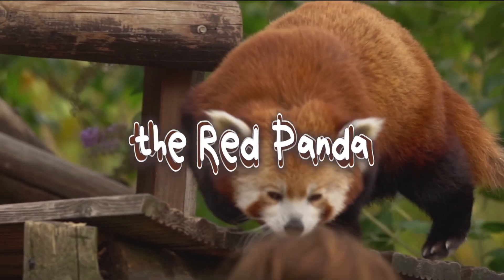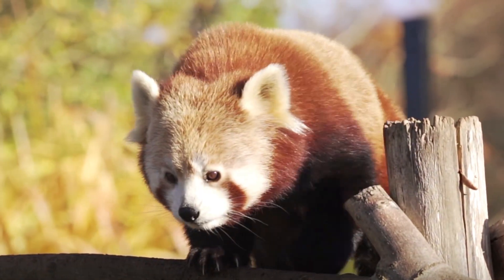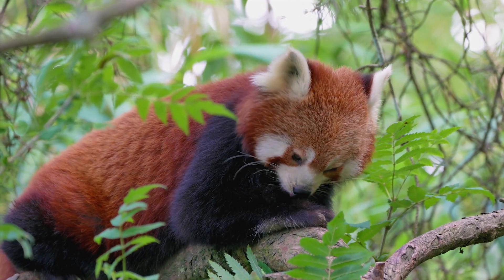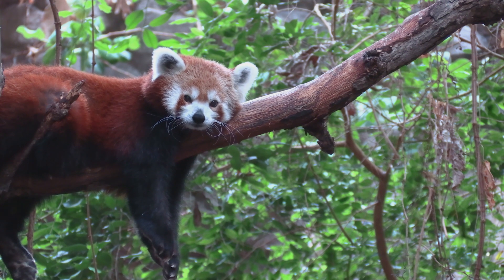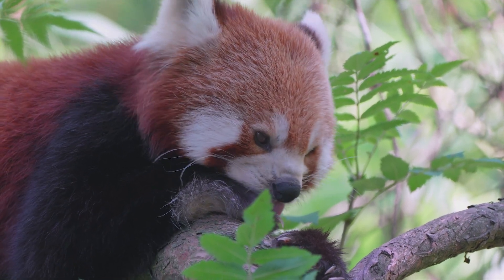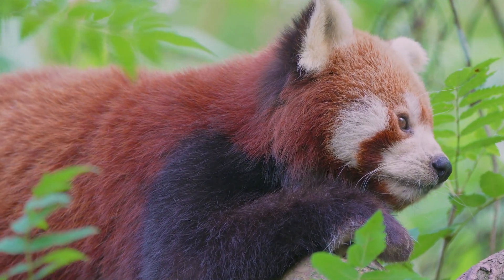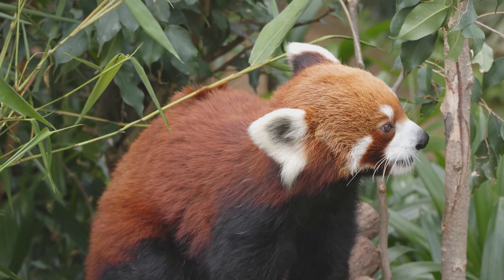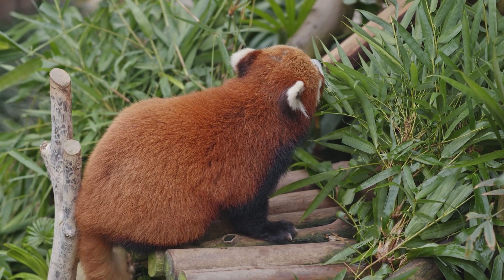Red panda. TOP 10 unexpected facts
The world's cutest animals: The red panda. Top 10 little-known facts about this Red Book animal. Where does it live and what does it eat? Is it a relative of the Giant Panda? Find out in this video.

00:07 - Who is the Red panda?
00:33 - Fact №1
00:45 - Fact №2
01:06 - Fact №3
01:17 - Fact №4
01:29 - Fact №5
01:43 - Fact №6
01:53 - Fact №7
02:09 - Fact №8
02:27 - Fact №9
02:43 - Fact №10
03:07 - Conclusion